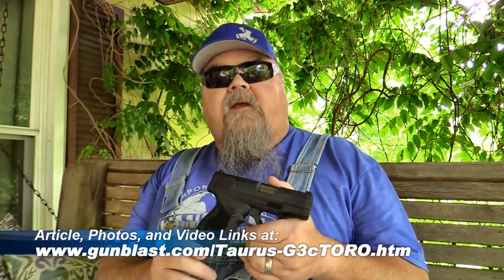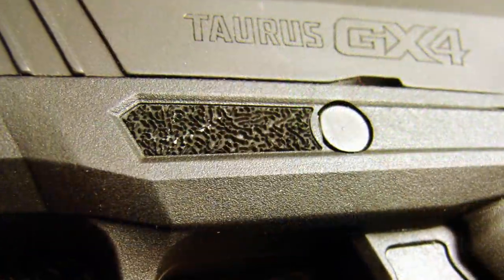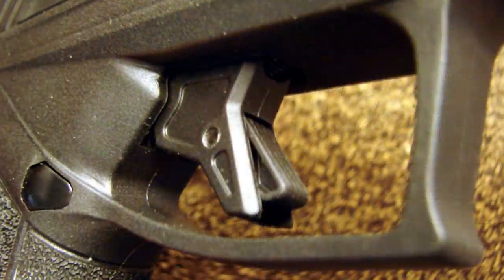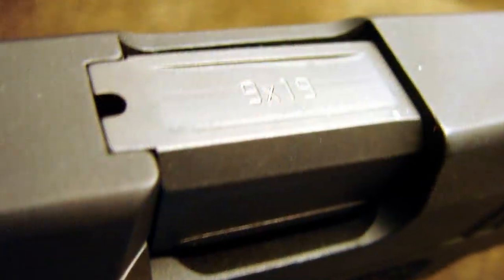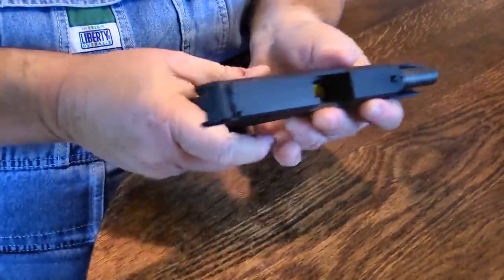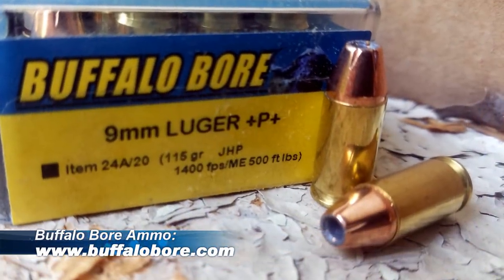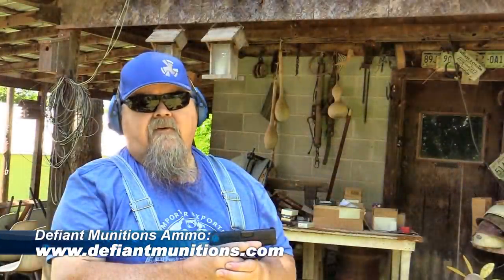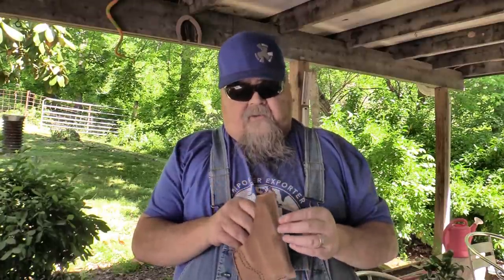The NEW GX4 Micro-Compact 9mm Pistol from Taurus USA - Gunblast.com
Boge Quinn tests the ALL-NEW Taurus GX4 Micro-Compact 9mm Semi-Auto Pistol.

With the introduction of the GX4, Taurus has entered the Micro-9 market much as their totemic Bull enters a China Shop. Built in the USA, the GX4 takes a back seat to none, and Taurus' commitment to ergonomics and 100% reliability places the GX4 firmly at the forefront of this exciting new crop of Micro-9 pistols. Retailing for $100 to $200 less than competing designs, the GX4 represents an amazing value in today's market, and coupled with the pistol's rock-solid performance and reliability, it is easy to see that Taurus USA has another winner with the GX4.

To find a Taurus dealer near you, click on the DEALER FINDER at Lipsey's

To order Taurus products Online, click on the GUN GENIE at Davidson's Gallery of Guns

WT.mc_id=GunBlast